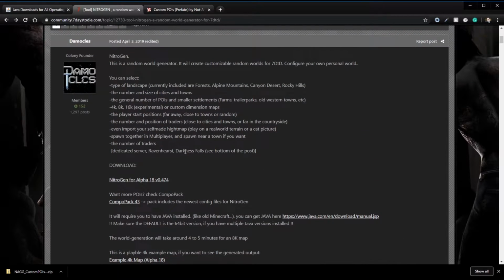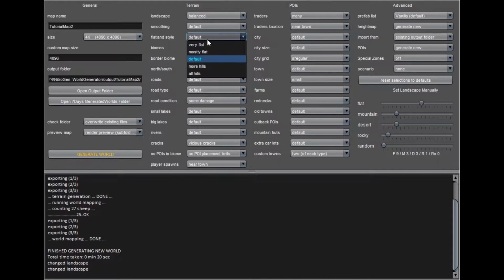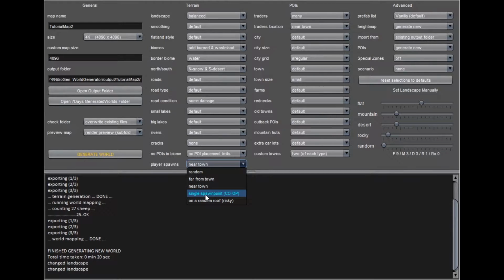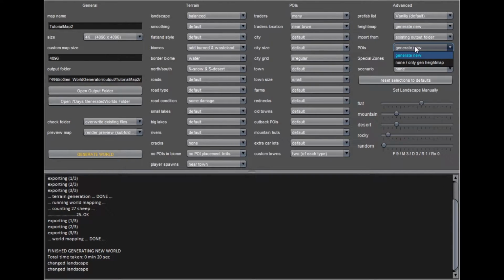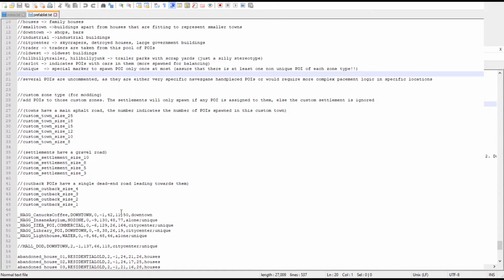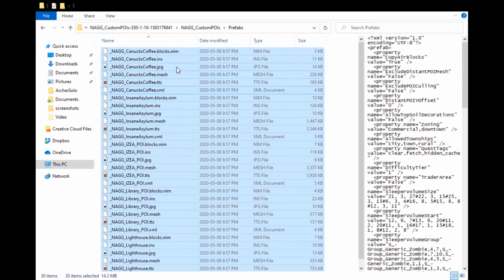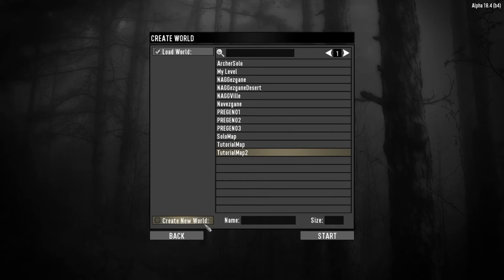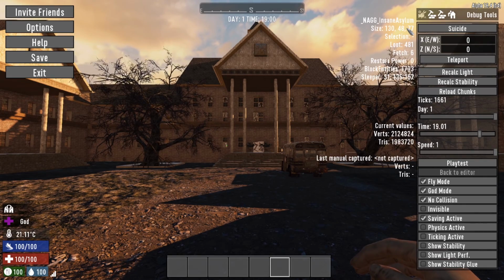7 Days To Die - How to make a Nitrogen Map? (Alpha 18)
Today we cover how to use the Prefab Editor in 7 Days To Die. Genosis will walk you through everything we have learned when we create our custom POIS. This is episode 08 of a 8 episode series.

About 7 Days To Die:
7 Days to die is a "Zombie Horde Survival Crafting Game". Yep, that's a lot of words. That's because 7 days to die is a lot of things.
It is a zombie horror game. You are being pursued by zombies with the constant threat of a horde in 7 days time, nowhere to run, nowhere to hide. They come for you on day 7, and you have that much time to prepare. If you survive that horde, another one is coming on day 14, stronger than before. You must improve your base, become more skilled, or you will lose everything.

It is also a crafting game, where you can build your base, weapons, tools, even electrical traps, and turrets to keep you alive through the night.
It is also a survival game, where you must scavenge food, mine resources, and manage your general health through diseases and dysentery.
What makes 7 Days to Die special isn't just that unique mix of gameplay features I describe above, it is also a "fully destructible world" based on voxel technology. You can dig anywhere, destroy anything, in a true sandbox environment. The replay-ability is near infinite, limited only to your imagination and gluttony for punishment. There are multitudes of settings for you to customize your experience to make it as tough, or as creative as you wish.

7 Days to Die is also created with multiplayer in mind. You can collaborate in teams, or strike out on your own as a lone wolf. you can form alliances, group up for the shared experience, or attack other players on PVP servers for the ultimate survival challenge. Will you be the member or a community, or a threat from afar?

The many, many choices are yours.